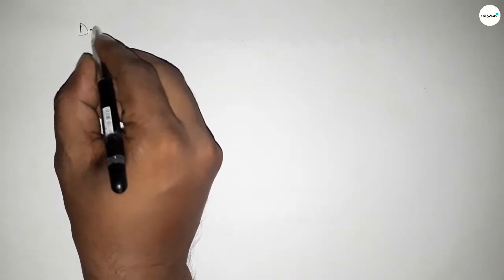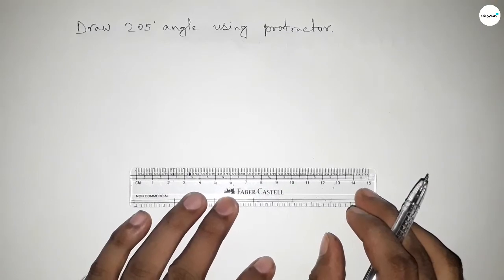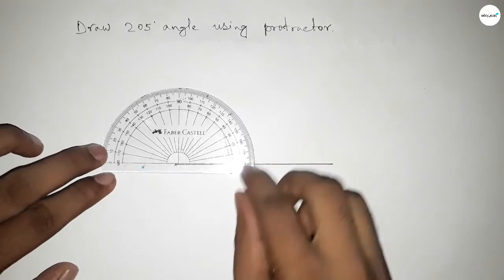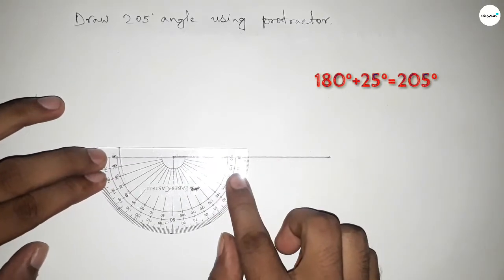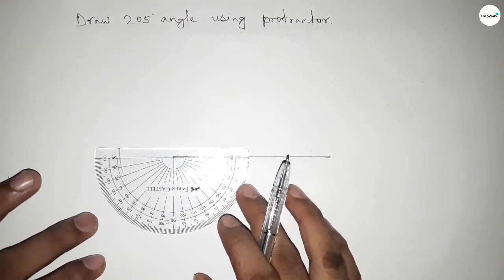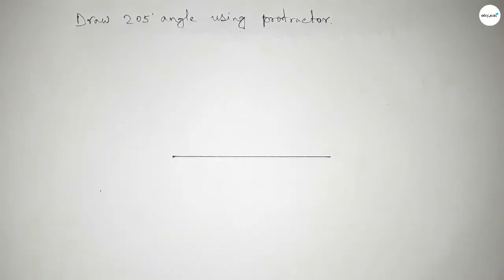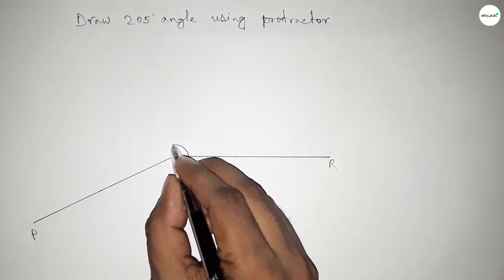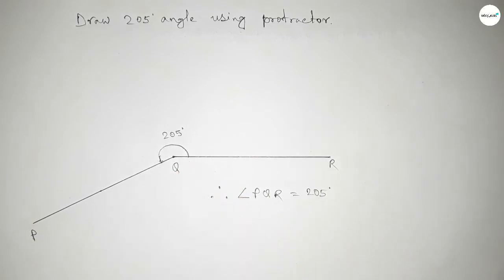How to draw 205 degree angle using protractor.make 205 degree angle using protractor.shsirclasses.